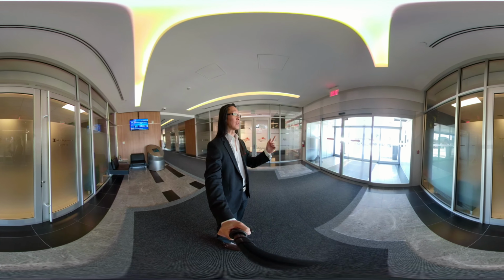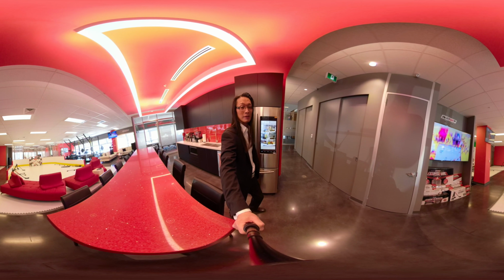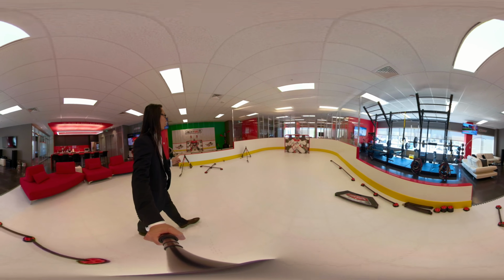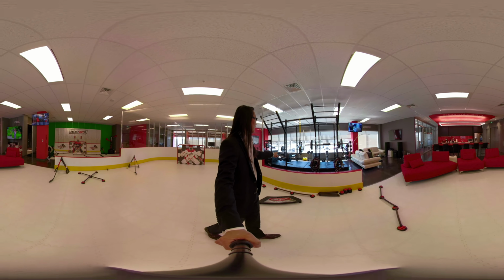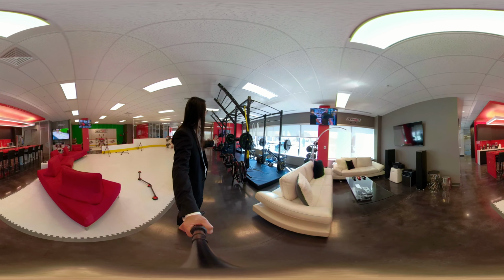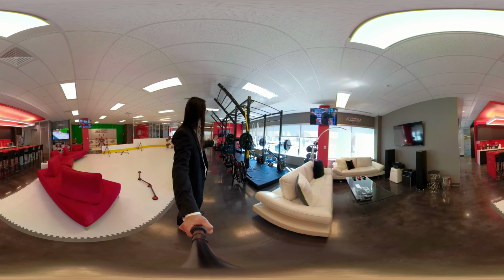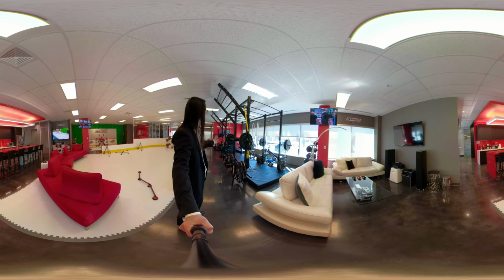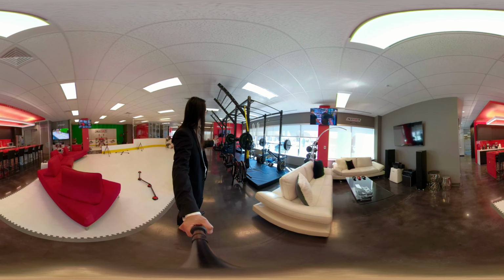HOCKEYSHOT CENTER OF EXCELLENCE: 360 VIRTUAL REALITY TOUR